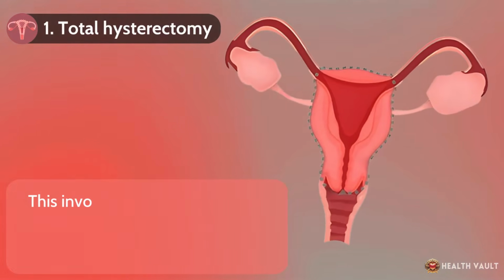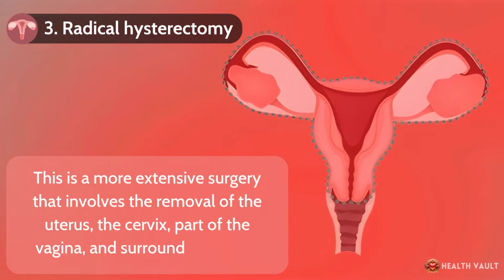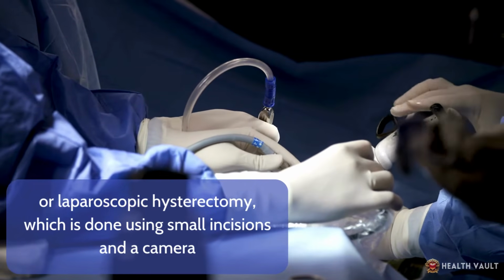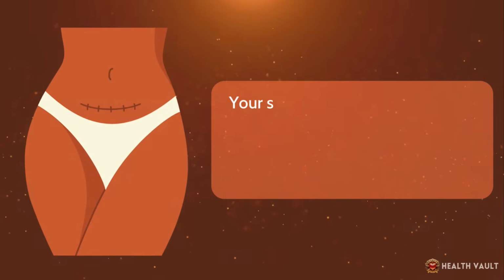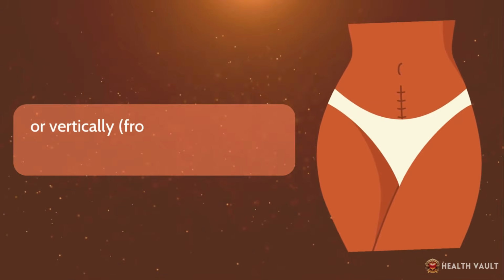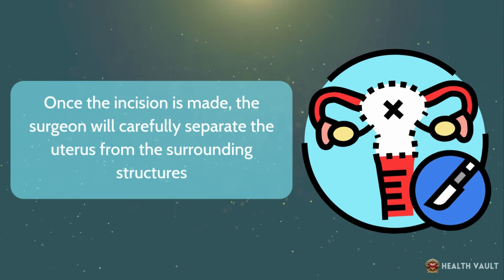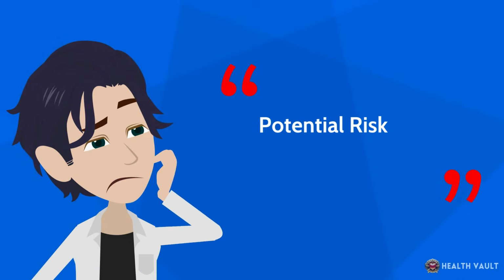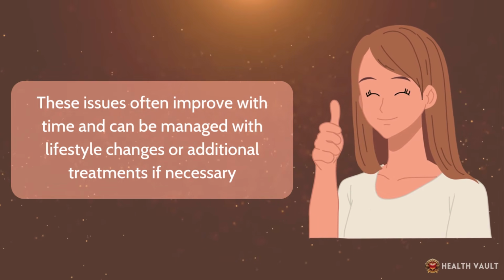Abdominal Hysterectomy: Everything You Need to Know & What to Expect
What is Abdominal Hysterectomy? Considering an Abdominal Hysterectomy? An abdominal hysterectomy is a surgical procedure in which the uterus is removed through an incision made in the abdomen. This operation is one of the most common gynecological surgeries performed worldwide. It's a significant decision for any woman to make, as it permanently ends the ability to bear children and can have various effects on the body. In this video, we’ll explore what an abdominal hysterectomy involves, why it’s done, how it’s performed, the recovery process, and what you can expect after surgery.

⌛Timestamps:
⏱️ What is Abdominal Hysterectomy - 0:00
📍 Types of Abdominal Hysterectomy – 00:52
📝 Why Is an Abdominal Hysterectomy Performed? – 01:51
🩺 How Is an Abdominal Hysterectomy Performed? – 04:13
🥼 What Happens After the Surgery? – 05:39
⚠️ Potential Risks and Complications – 06:51
☀️ Life After an Abdominal Hysterectomy – 07:34